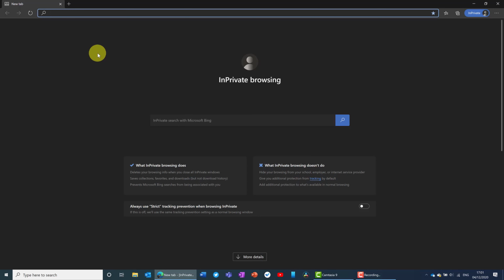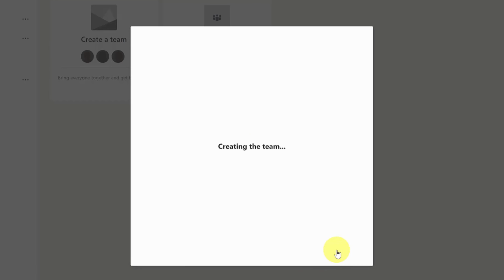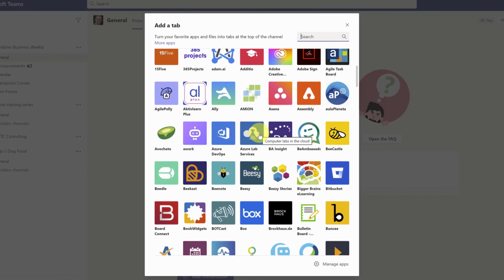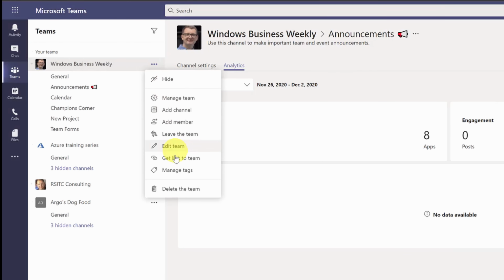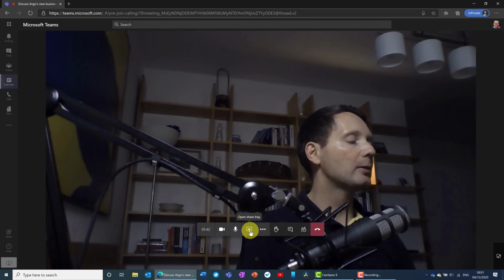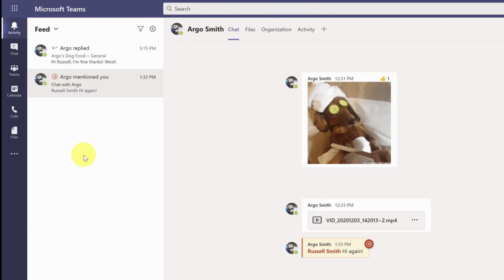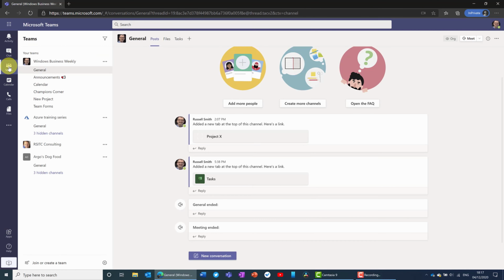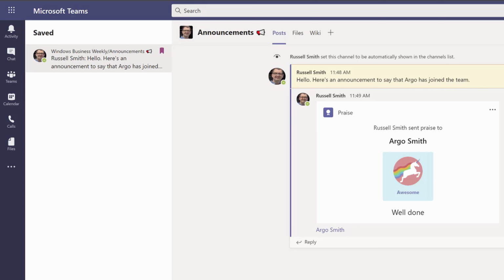How to Use Microsoft Teams (30 minute FREE tutorial)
In this step-by-step beginners tutorial, I show you how to use Microsoft Teams. We'll start by covering all the basics, and towards the end, I'll give you some advanced Microsoft Teams tips!

Microsoft Teams is a collaboration tool that lets you organize all your files, conversations, and meetings in one place. It works with other Microsoft 365 apps like Word, Planner, To-Do, and OneNote.

We'll look at how to get and log in to Teams, how to create and manage teams and channels, starting and joining meetings, using private chats and calls, changing notification settings, and much more.

Whether you already have some experience using Teams or you are a complete beginner, you'll find something useful in this guide to help you work more effectively.

⌚ Timestamps
00:00 Intro
01:23 Log in to Microsoft Teams
02:31 Understanding the Teams interface
03:22 The Teams pivot
03:53 Join or create a new team
05:54 Add a team member
06:39 The Posts tab
07:48 The Files tab
09:44 Create a channel
11:00 Managing teams
12:41 Managing channels
14:00 Schedule a meeting in the Teams calendar
15:11 Start a meeting
15:26 Join a meeting
15:35 Configure meeting options
16:34 Share content in meetings
18:08 Recording meetings and meeting notes
18:51 Invite members to a live meeting
19:22 Using the Search box
21:07 Recent activity
21:56 Private chats
22:38 Formatting posts
23:35 Private calls
24:06 Microsoft Teams and OneDrive files
24:43 Adding 3rd-party apps to Microsoft Teams
25:27 Set your status
26:02 Manage notification settings
26:52 Advanced tips